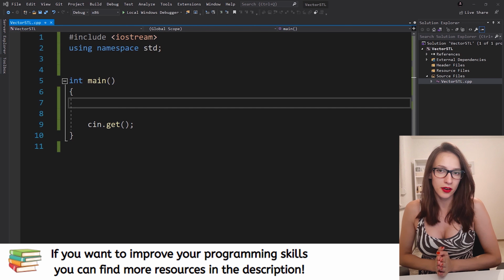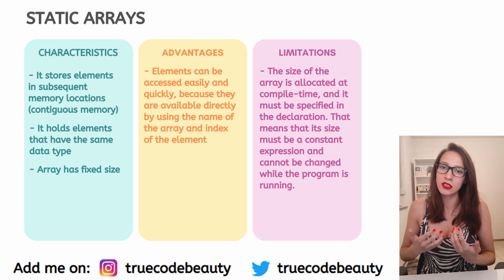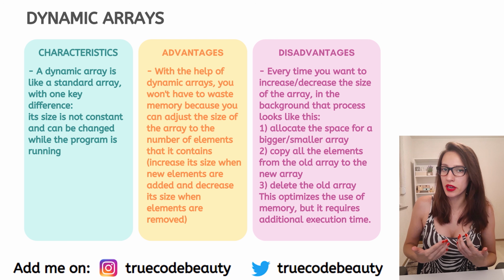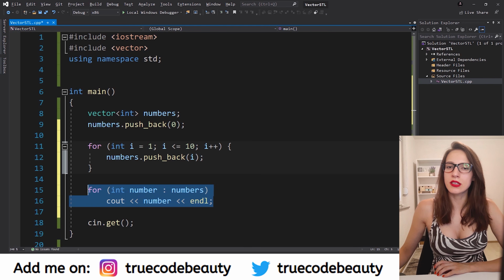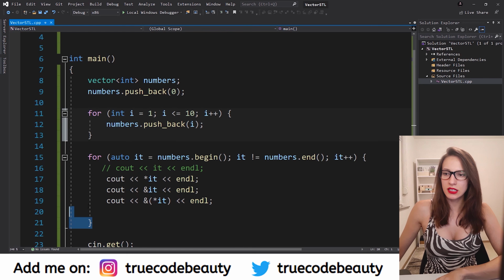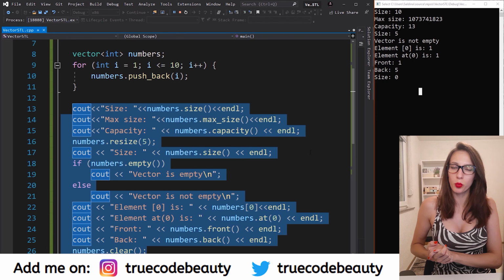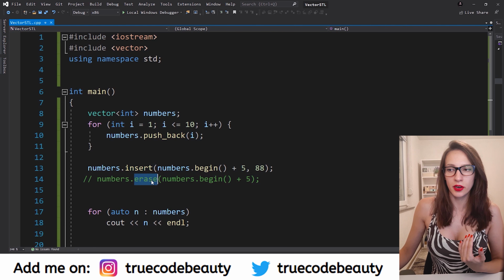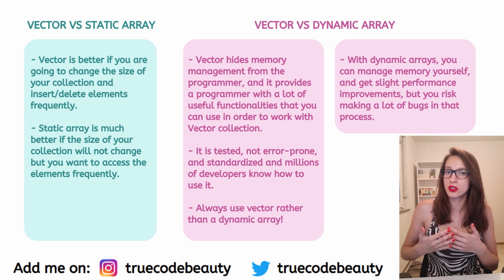STL vector (Relationship between Static array, Dynamic array and STL vector) with examples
It's a small gesture of gratitude that means a lot to me and helps me keep creating free educational videos for you. You can use the link below to make a contribution
However, please don't feel obligated to do so. I appreciate every one of you, and I will continue to share valuable content with you regardless of whether you choose to support me in this way. Thank you for being part of the Code Beauty community! ❤️😇

In this course, you'll learn about the relationship between STL Vector, Static array and Dynamic array.
You'll learn the most important characteristics of each, their advantages and disadvantages, and examples of when to use them.
I'll also show you how to work with STL Vector, access, insert and delete elements from a specific position inside STL vector, what are iterators and constant iterators, examples, use-cases, and all other important STL Vector functionalities.

Contents:
00:00 - What you'll learn in this video
00:46 - Best VS plug-in for C/C++ dev
02:14 - Static arrays (characteristics, advantages, limitations, examples)
06:43 - Dynamic arrays (characteristics, advantages, limitations, examples)
08:29 - What is STL vector
09:50 - Working with STL vector (important functionalities)
25:37 - STL vector vs Dynamic Array vs Static Array